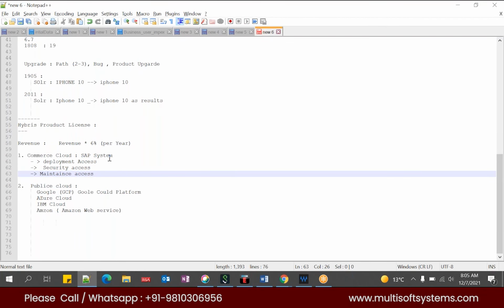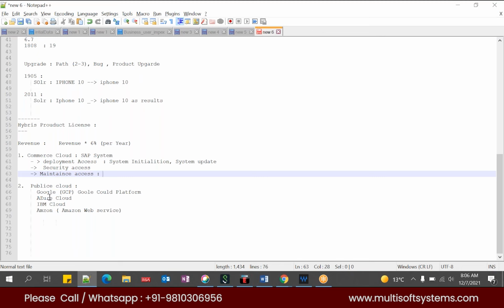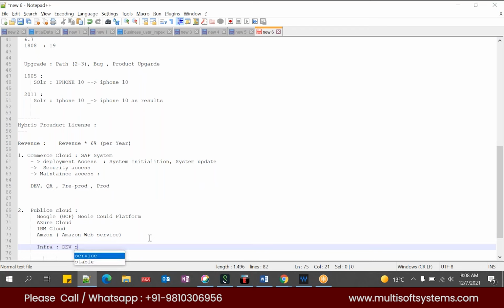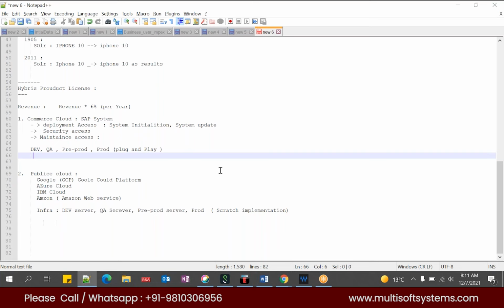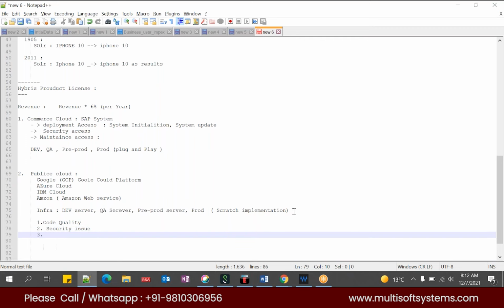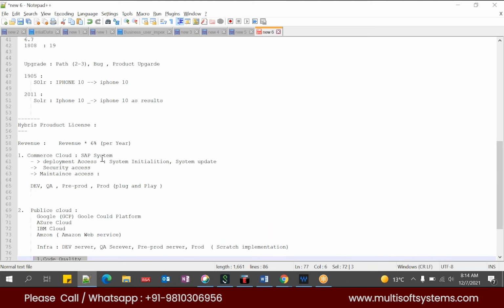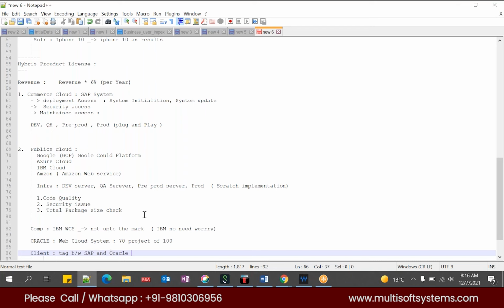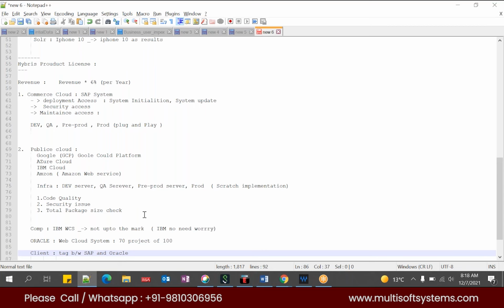SAP Hybris Functional Online Training | Introduction | Part 3 | Multisoft Systems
SAP Hybris is a suite of enterprise software solutions designed to help businesses manage their customer engagement and commerce operations across multiple channels, including web, mobile, and in-store. Hybris offers a range of functional modules that can be tailored to meet the specific needs of different industries and businesses, including B2B and B2C commerce, marketing, sales, service, and customer data management.